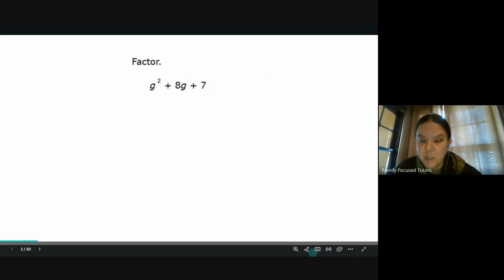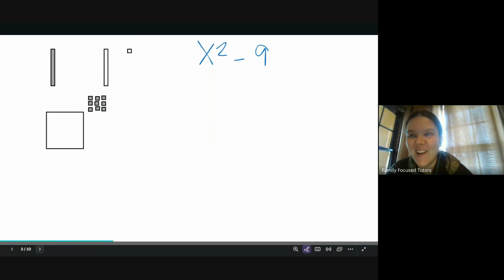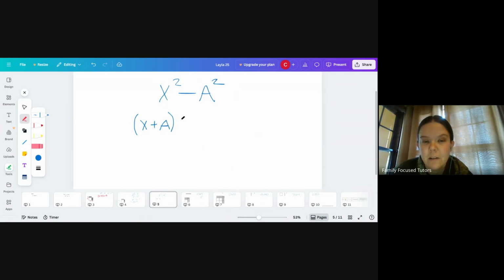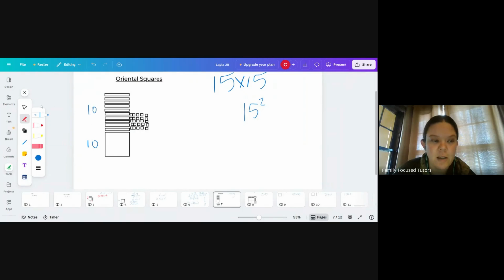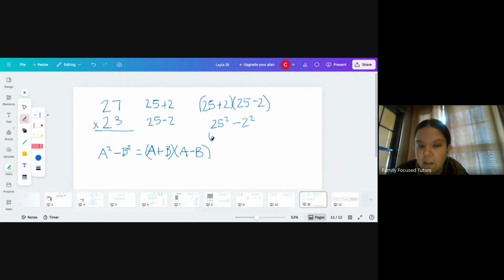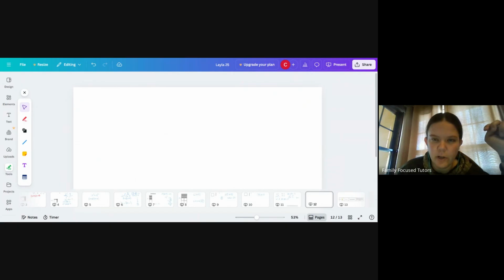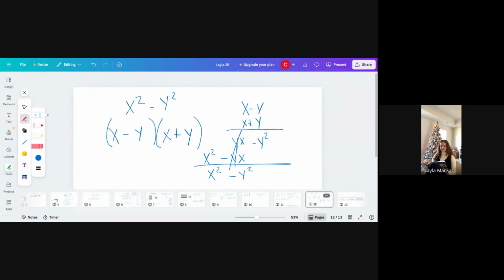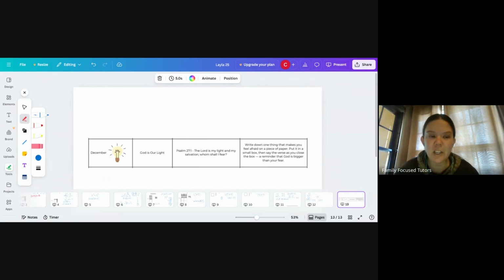Carey's Math Class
In this math lesson, we review factoring polynomials using the AC method before introducing a new factoring pattern: the difference of squares.

Students will walk through:

Reviewing how to factor when the leading coefficient is 1
Using the AC method when there is a coefficient in front of the first term
Splitting the middle term and factoring by grouping
Checking factors by multiplying them back out
Understanding the difference of squares
Using algebra tiles to visually model factoring
Recognizing how positive and negative terms cancel
Factoring expressions such as x² − 9 and x² − 4

This lesson focuses on building conceptual understanding rather than simply memorizing a formula, helping students see why the difference of squares pattern works.

📚 Family Focused Tutors provides personalized, one-on-one tutoring to help students build confidence and strengthen their academic skills.